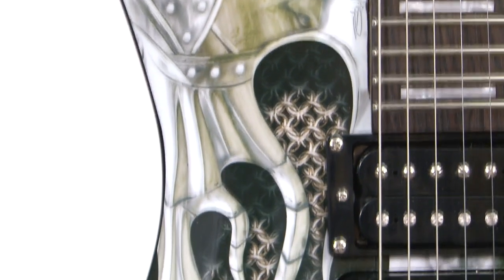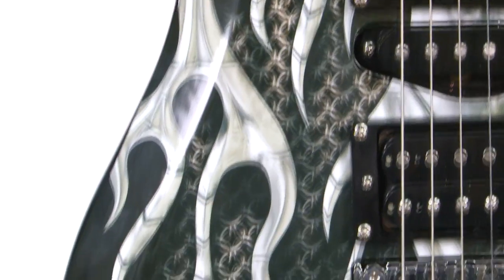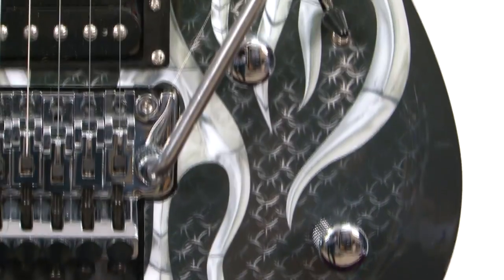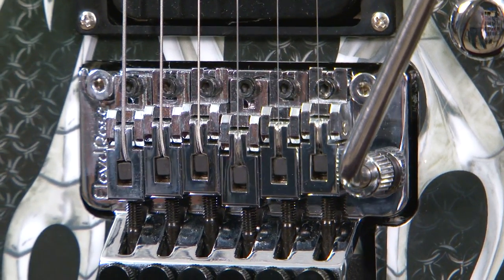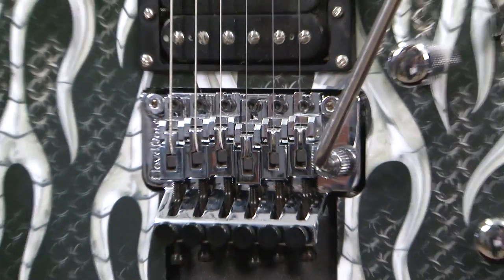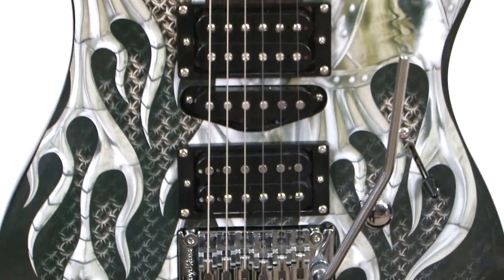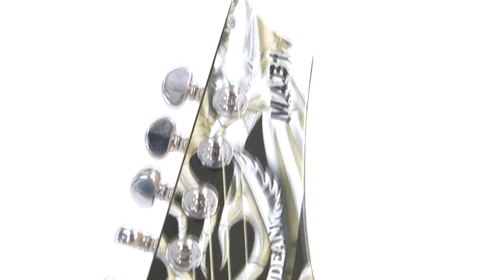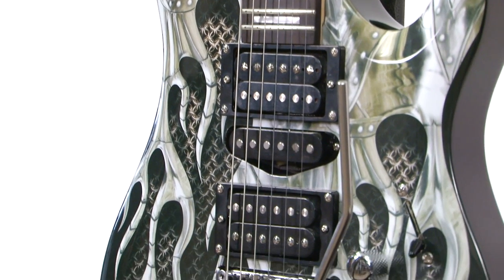Lick Of The Day Challenge, sponsored by Dean Guitars!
Show us your chops and win a Dean MAB Signature MAB4 Gauntlet, courtesy of Dean Guitars!

Watch shred hero Michael Angelo Batio perform the intro to the title track of his album Hands Without Shadows. Then film yourself putting YOUR signature spin on Batio's lick, and post the video as a response to ours.

The video with the most "likes" wins, so be sure to vote every day—and tell your friends—if you want to attain rock-god status when the contest ends July 22nd!

Determined to take home the prize but need a few pointers to help you master the basics of Batio's lick? Download Guitar World's Lick of the Day App (iPad, iPhone and iPod touch) to take advantage of note-by-note instruction, complete tab and standard notation, fingering chart and practice mode.

The grand-prize winner has been announced on Guitar World's Facebook

for more info about the MAB1 Armor Flame guitar used in this lesson.

Check out Lick of the Day, a free download for iPad, iPhone and iPod touch available at the App Store

This is the intro to the title track of my album "Hands Without Shadows." By palm-muting most of it I can really accentuate the pinch harmonic on the flatted fifth (which is C, since we're in the key of F‚ôØ minor) on the second beat of bars 2 and 4. Be sure to throw in a nice, wide vibrato to bring it out even more, pulling the string in toward your palm with the fretting finger.

Also note the string skips in bars 1 and 3; be careful not to inadvertently sound the A string as you move the pick from the low E string at the end of the first and third beats to the D string at the beginning of the second and fourth beats.

The tempo is 96 beats per minute, 54 for slow practice.